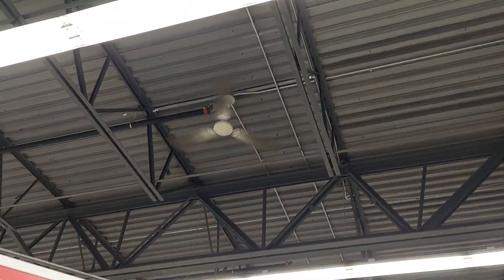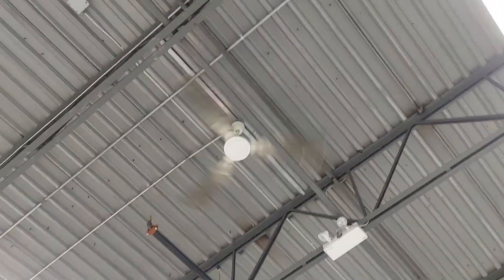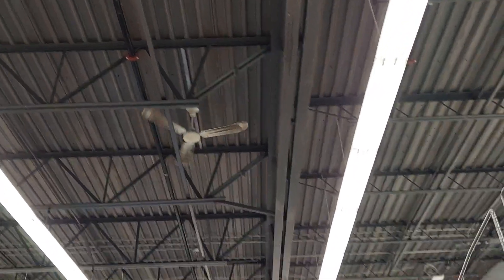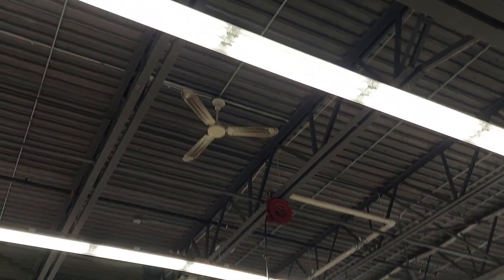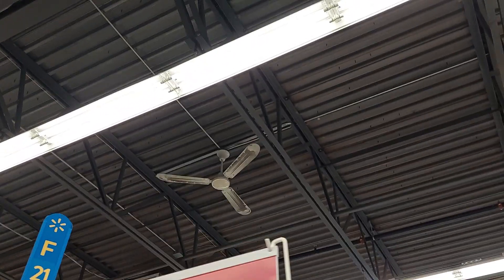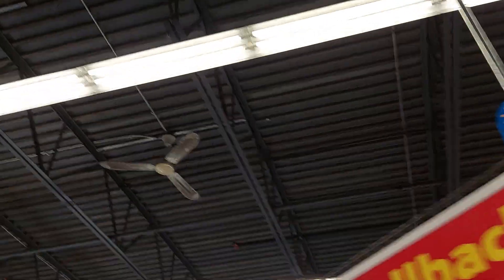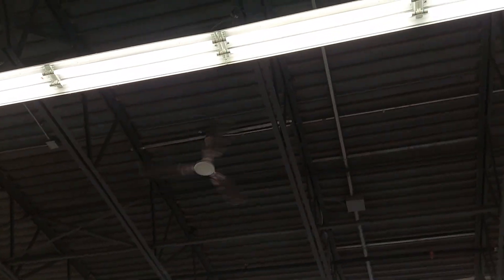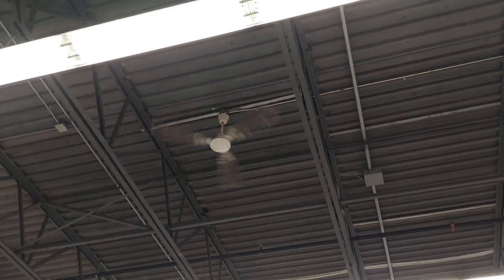56" Banvil Bronze Line & Banvil/Envirofan Silver Line Industrial Ceiling Fans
These fans are located at Walmart. This is not my local one. There are so many of these fans that I'm not gonna film them all.